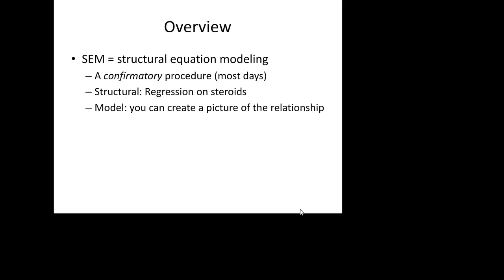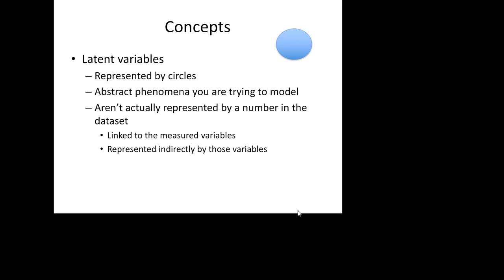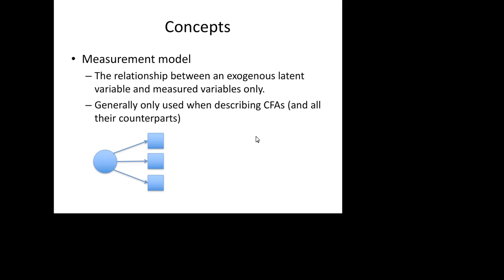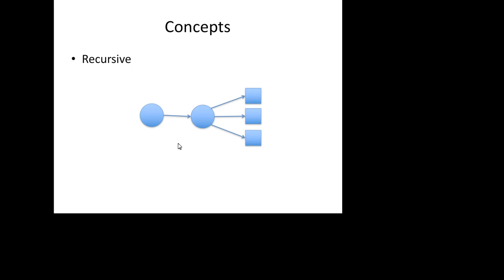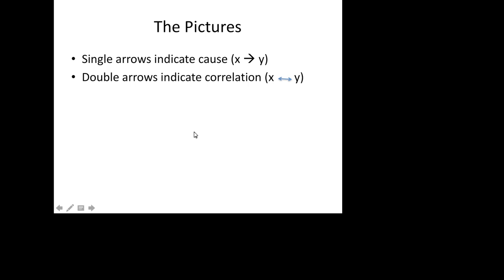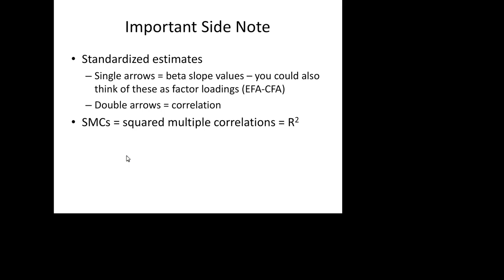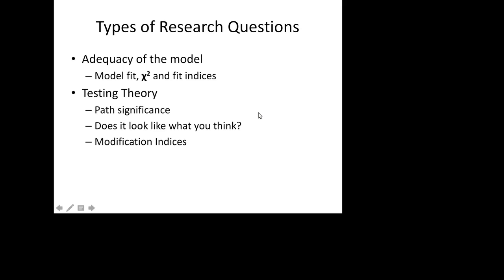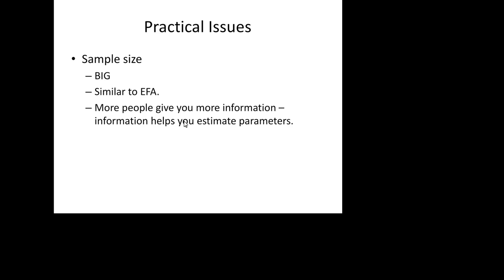R - Structural Equation Model Basics Lecture 1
Summer 2016

This lecture covers the basic terminology for structural equation modeling including: identification, scaling, variable types, manifest/latent variables, path coefficient types, endogenous/exogenous variables, degrees of freedom, and more.